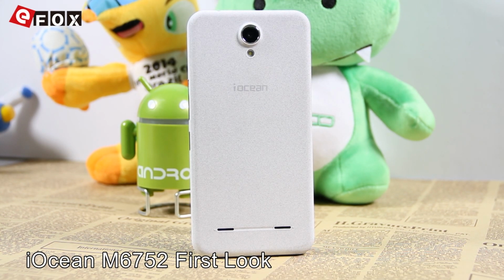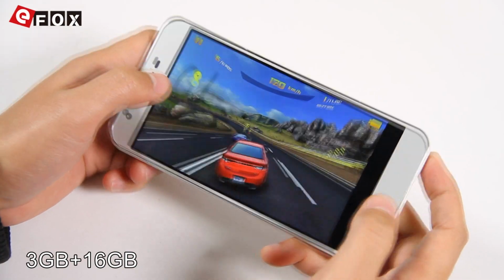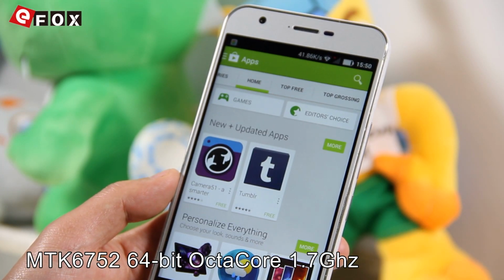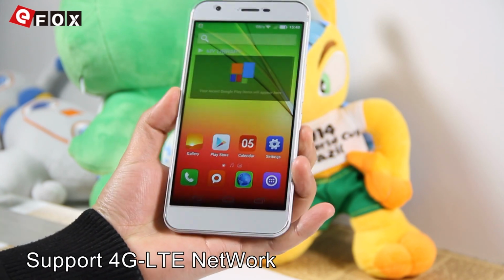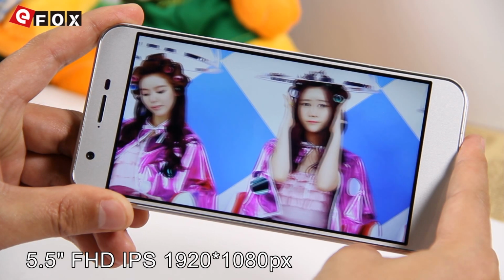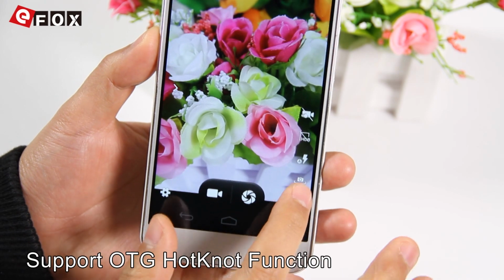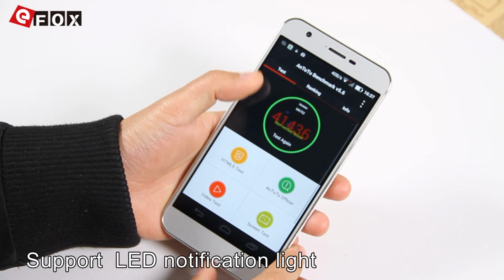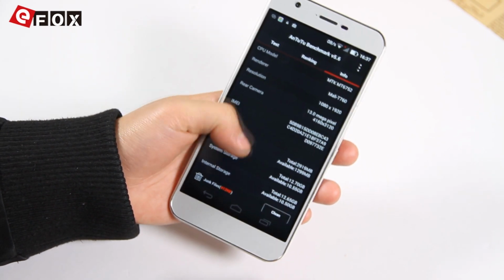iOcean M6752 VS JIAYU S3 3GB/16GB 14.0MP Android 5.0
Punti salienti
- 5.5 Pollici IPS OGS Screen, 1920*1080 Pixels
- MTK6752 1.7GHz Octa Core
- Rete: GSM 850/900/1800/1900MHz, WCDMA 850/1900/2100MHz, FDD-LTE B3/B7/B20, TDD-LTE B39/B40/B41, Supporto 2G & 3G & 4G LTE Network
- 2/3GB RAM + 16GB ROM
- 14 MP Fotocamera Posteriore + 5 MP Fotocamera Frontale
- OS Android 4.4 ( Android 5.0 OTA Aggiornamento Presto )